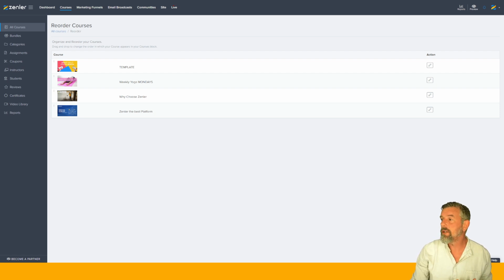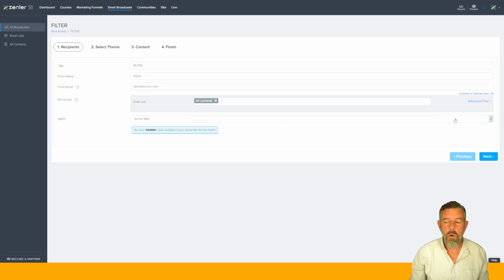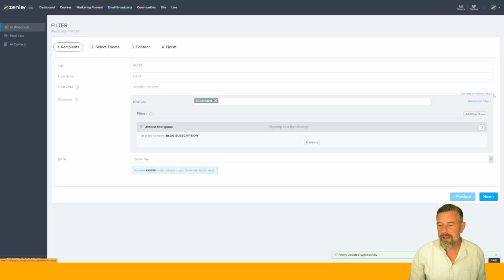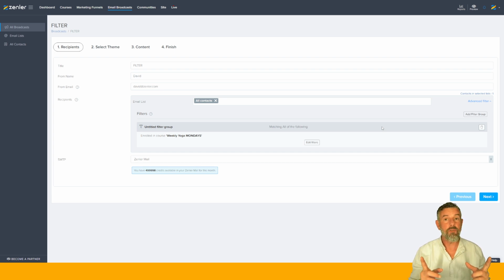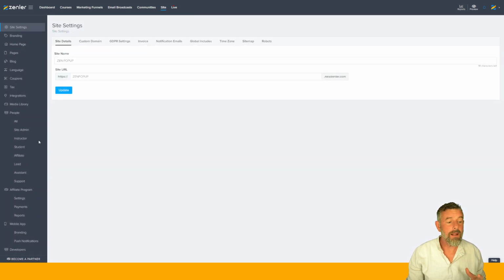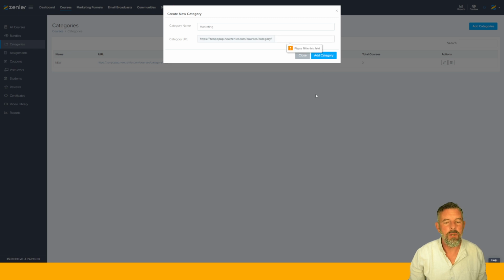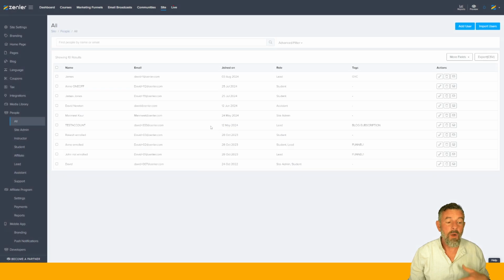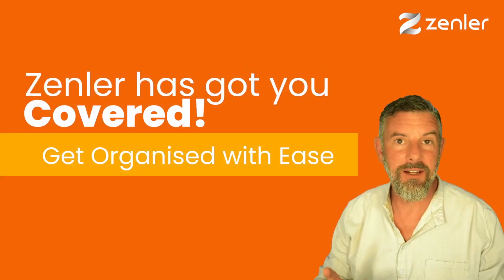Got You Covered Organising your site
Zenler is a comprehensive online course platform that offers a range of tools to help course creators stay organized and manage their content effectively. The platform provides intuitive features for course ordering, user management, and communication, making it an ideal choice for educators and entrepreneurs alike.

One of the standout features of Zenler is its course ordering system. Users can easily reorder their courses with a simple drag-and-drop interface, allowing for quick and effortless organization of course content. This flexibility ensures that course creators can present their material in the most logical and engaging sequence for their students. User management is another area where Zenler excels.

The platform offers custom tagging for users, enabling course creators to categorize and segment their audience effectively. This feature is particularly useful for targeted marketing campaigns and personalized communication. Additionally, Zenler provides advanced filtering options, allowing users to create specific email lists based on various criteria such as course enrollment, course completion, and custom tags.
Email marketing is streamlined within Zenler through its email broadcast feature. Users can create targeted email campaigns by applying multiple filters to their contact list, ensuring that the right message reaches the right audience. This level of control over communication is essential for maintaining engagement and nurturing student relationships.

Zenler also offers bulk actions functionality, which is a significant time-saver for course administrators. This feature greatly enhances the efficiency of managing large numbers of students.

Course categorization is another useful organizational tool provided by Zenler. Users can create categories and assign courses to them, making it easier for students to navigate through the course catalog and find relevant content. This feature is particularly beneficial for course creators with a diverse range of offerings.

Lastly, Zenler offers flexible role management, allowing course creators to assign various roles to their team members.

This feature is crucial for scaling operations and delegating tasks effectively. In conclusion, Zenler provides a robust set of tools for organizing and managing online courses. Its user-friendly interface and comprehensive features make it an excellent choice for course creators looking to streamline their operations and deliver a superior learning experience to their students.